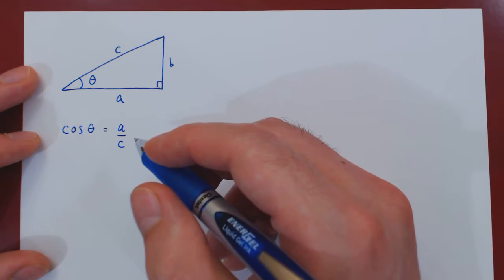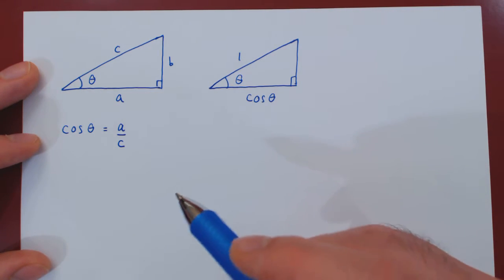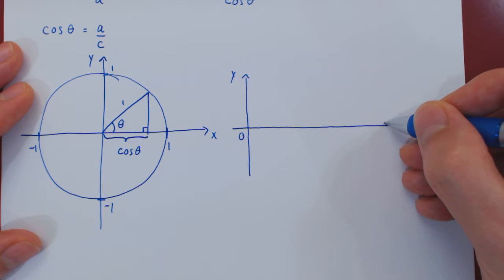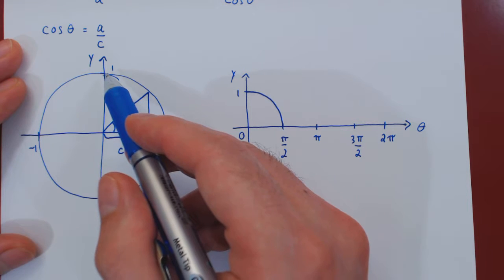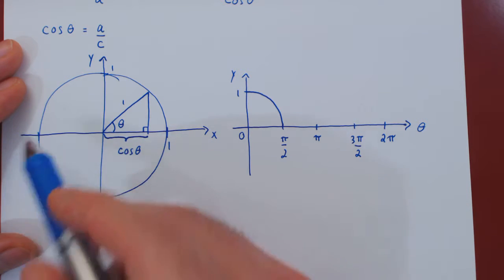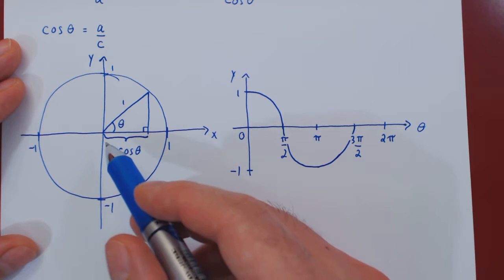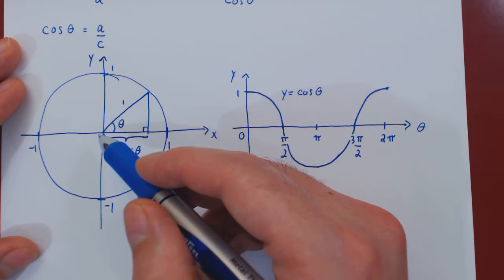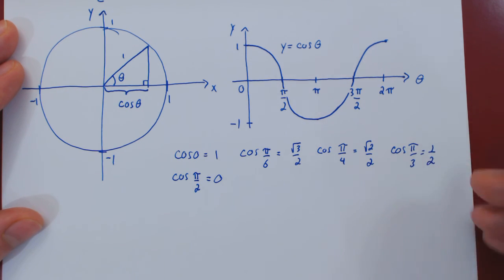Review of Trigonometry - Cos(x)